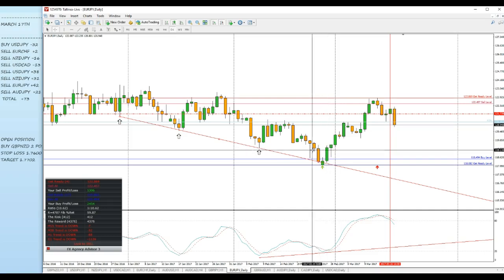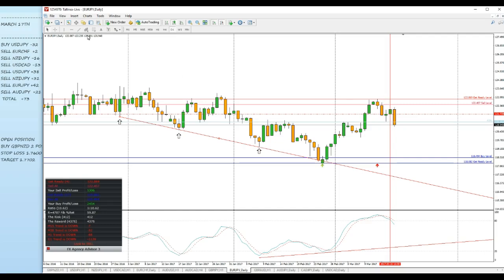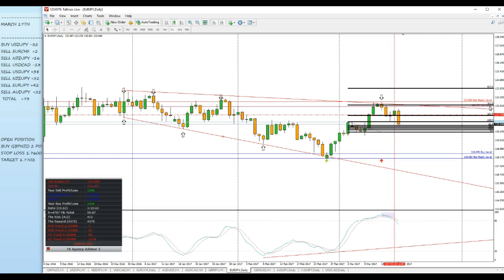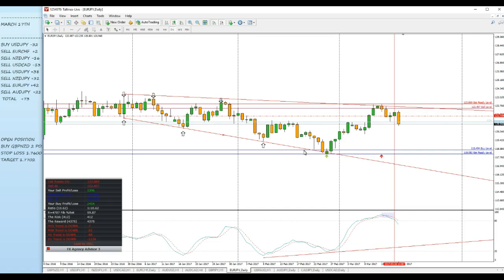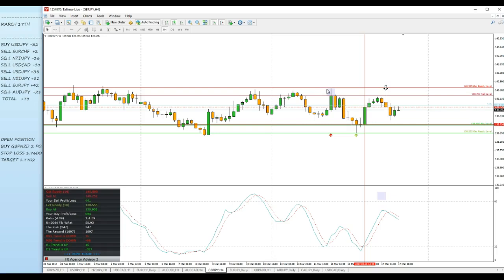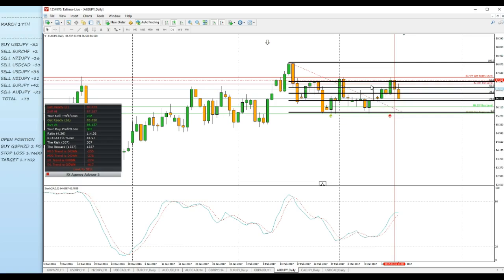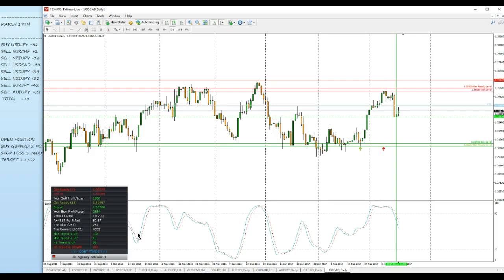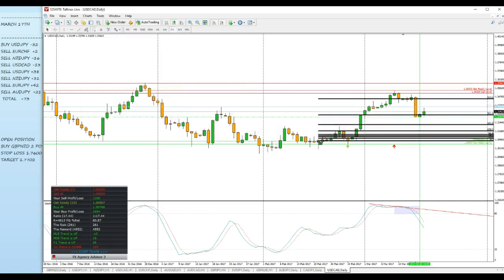Fx Advisory Indicator / Fib levels Price Action